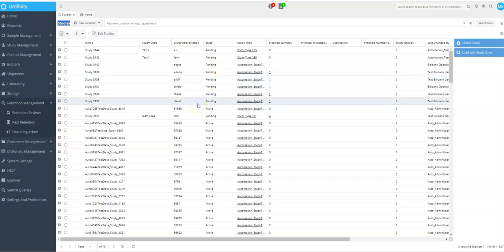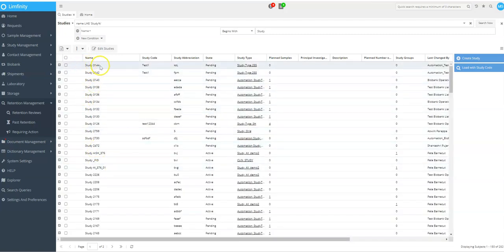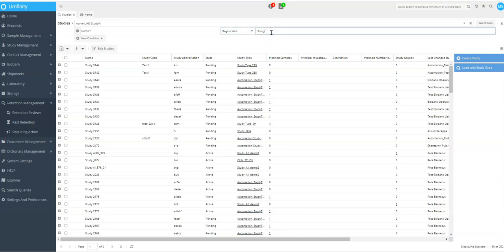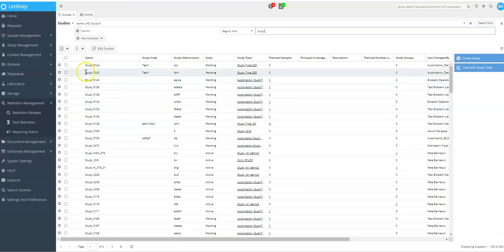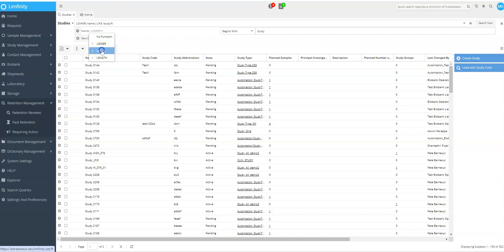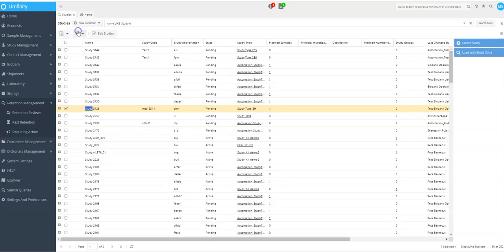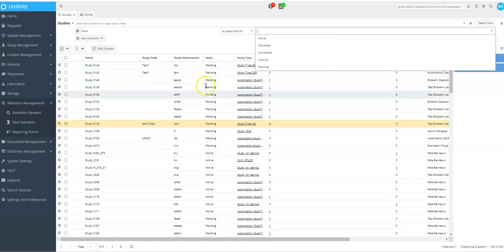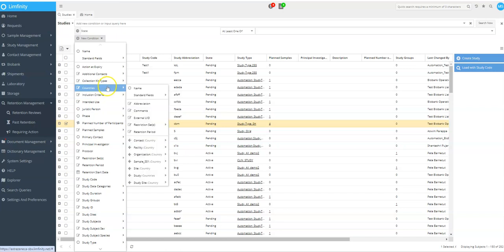Limfinity® Biobanking LIMS: Conditional Search on Grid View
Advanced Condition Filtering
Looking for a specific study, sample state, or other parameter? The conditional search function in Limfinity Biobanking LIMS quickly delivers the information you seek. It’s easy to apply multiple filters and search criteria to narrow the grid view to your desired samples.
Discover how many ways you can quickly find samples using Limfinity Biobanking LIMS!